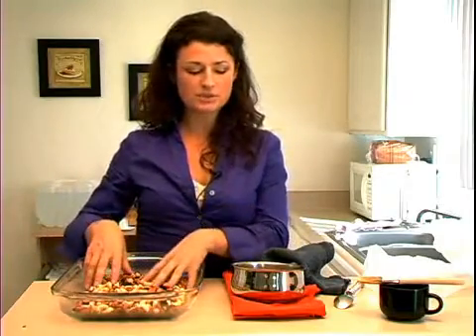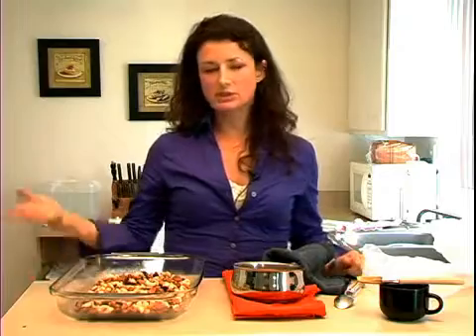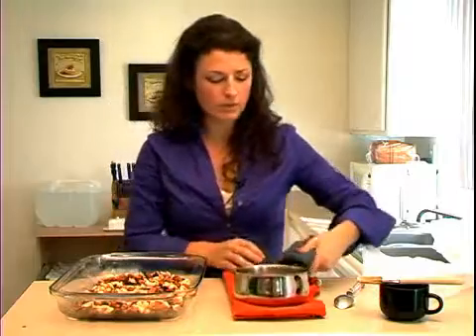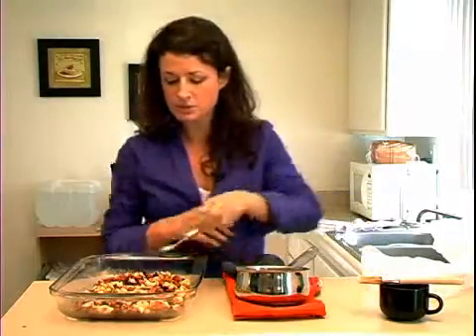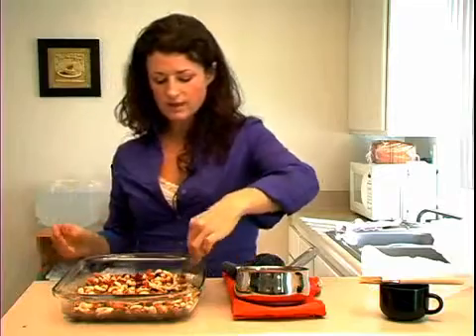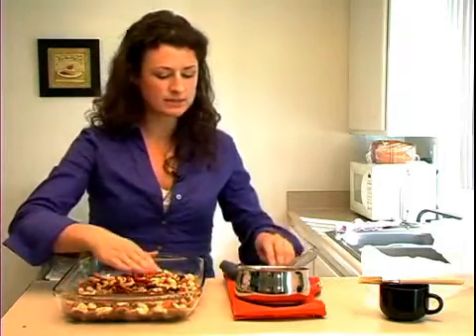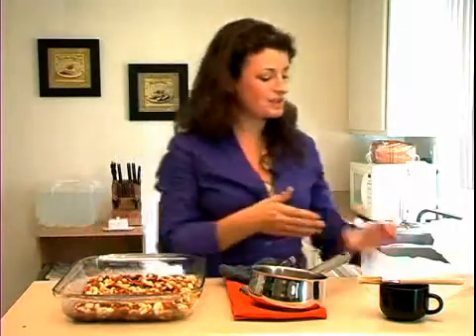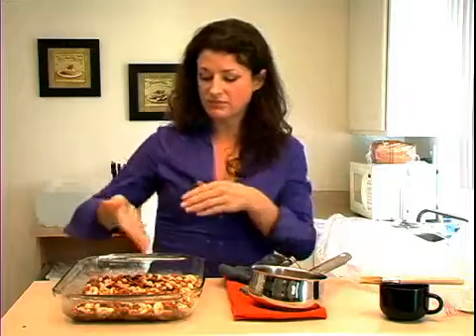How to Mix Nuts & Honey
How to Mix Nuts & Honey. Part of the series: How to Avoid Eating Junk Food. In this recipe for granola, pour lemon honey onto the nuts. Learn about avoiding junk food, as well as tips for making healthy dieting snacks like nut granola.